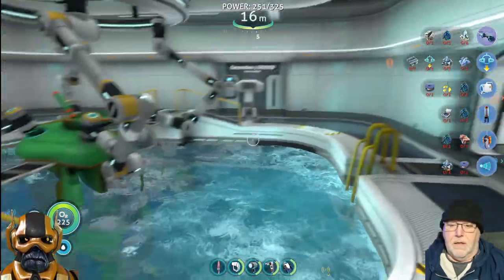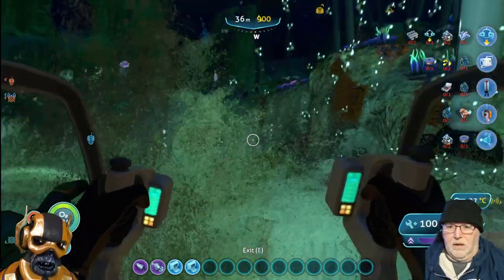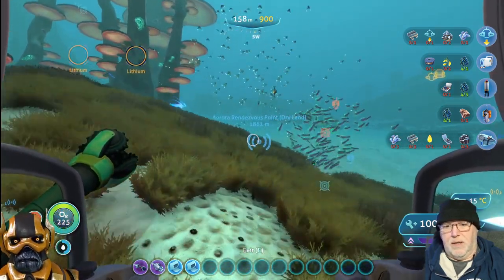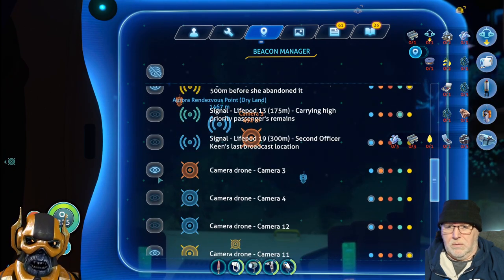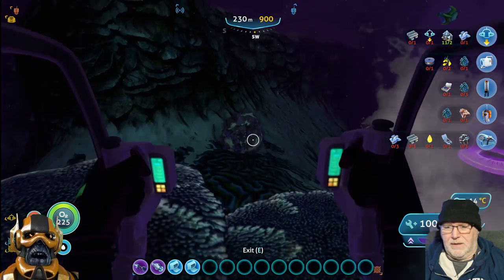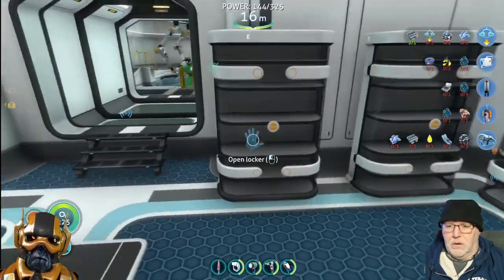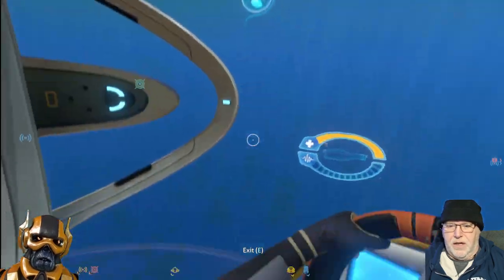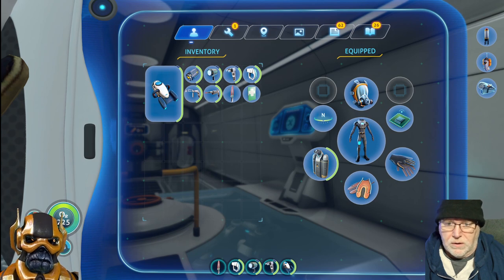Subnautica Begginers Guide Ep9 - Getting ready for Cyclops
Just a simple run through for beginners to give a good idea of what to do to get going.

to make a scanner room with solar and hatch
                          Titanium = 11
                          Quartz - 3
                         copper - 3
                         gold - 1
                         table coral sample - 1
          (for bio reactor - Titanium -3, wire kit,  lubrication)
          (for thermo plant  - titanium - 5, magnetite x2, aerogel )
         (multipurpse room - - titanium x6)
          (moon pool) - Titanium ingot x2, lubricant, lead x2
                     add multipurpse room + thermo plant - add 11 titanium 2 mag, 1 aerogel
to Make Scanner Rm + Thermo Plant + 3 power transmitters + hatch =
      gold x4
      Magnetite x2,
      aerogel x1,
      titanium x15
      quartz x3
      copper x2
      table coral x1